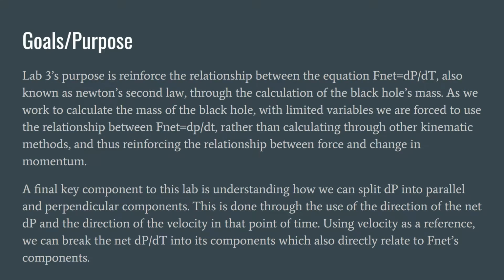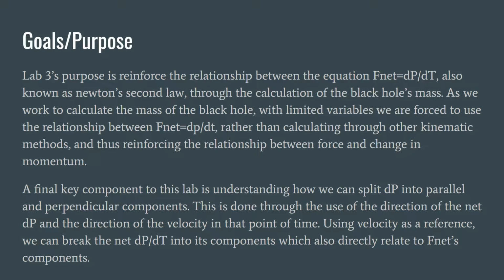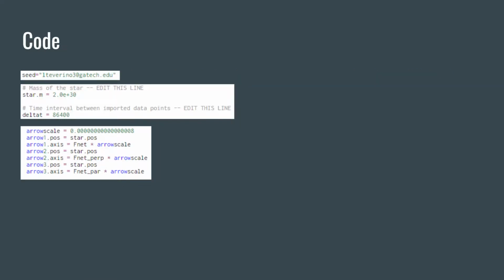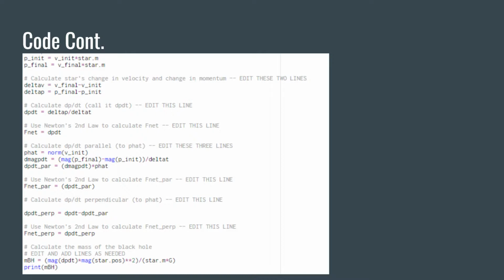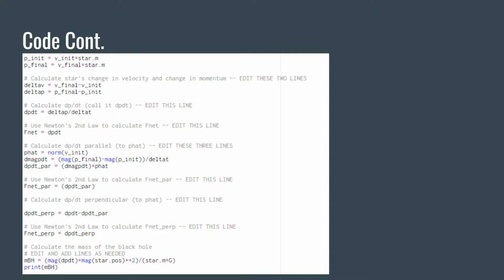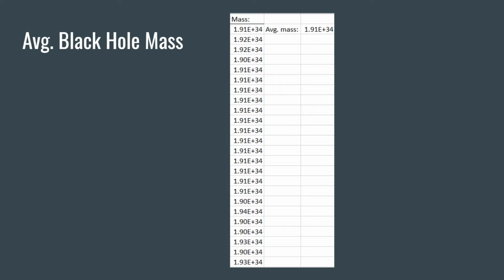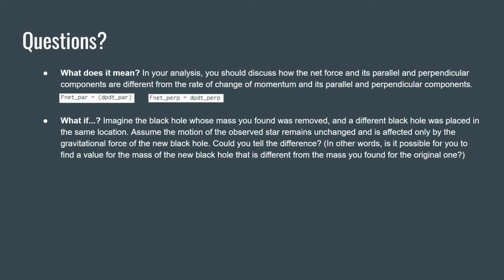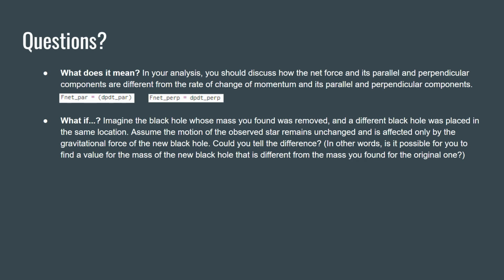Lab 3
Luke Teverino